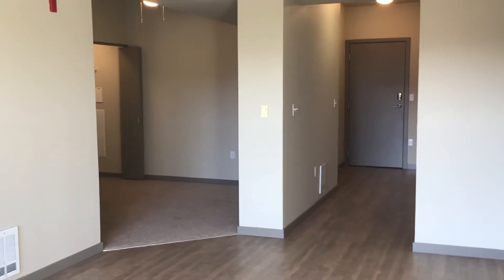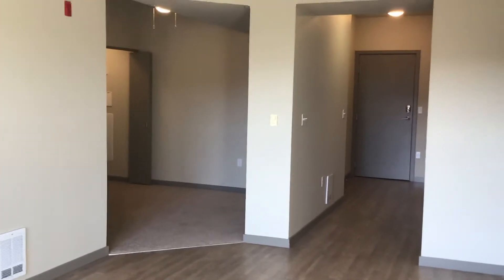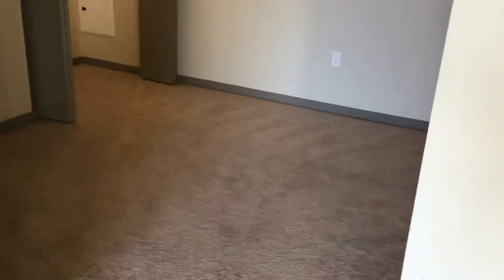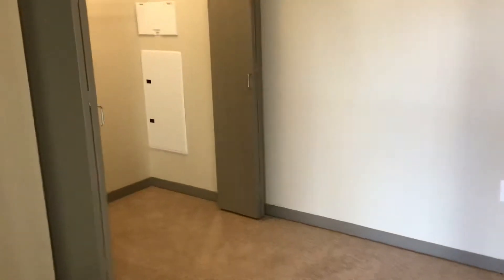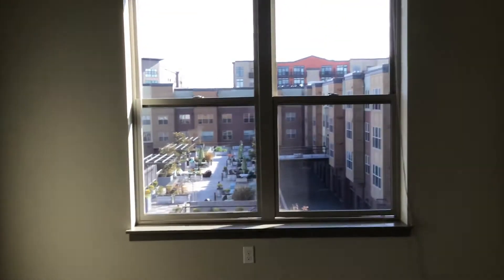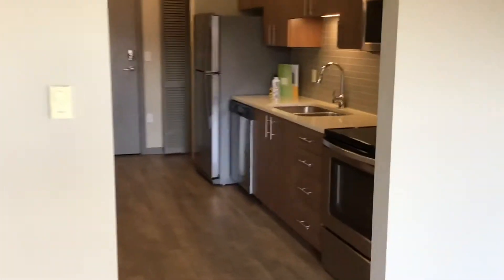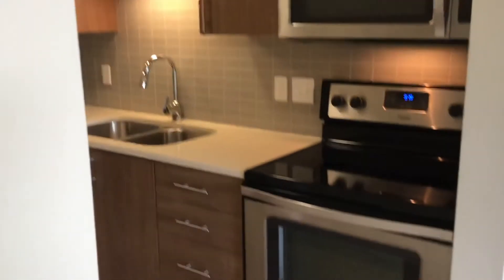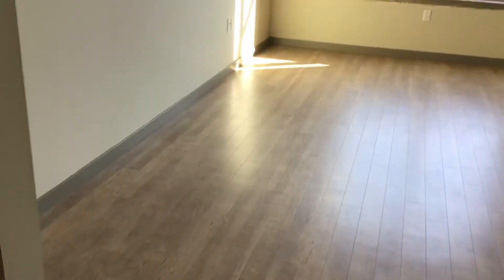Top Floor Studio/Junior 1 Bed @ Platform 14